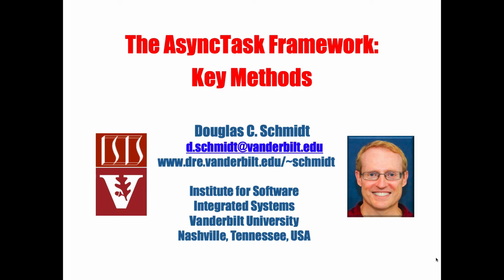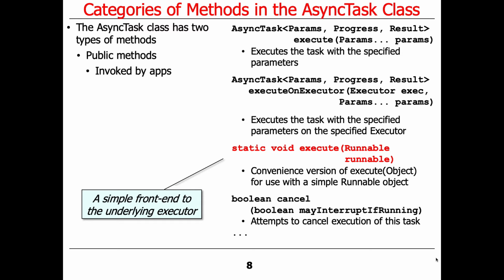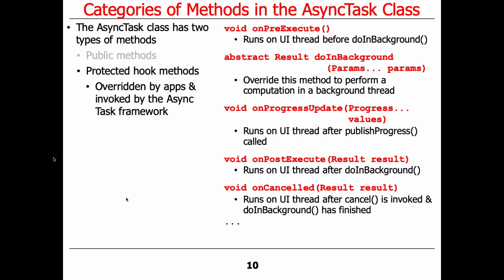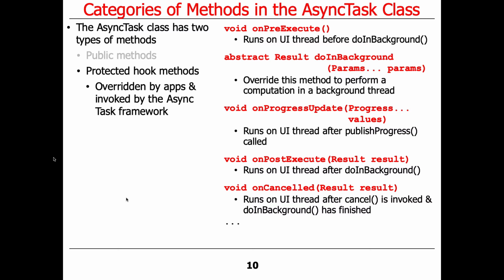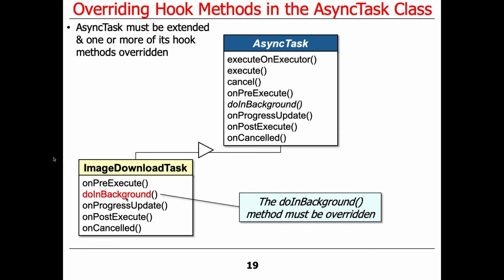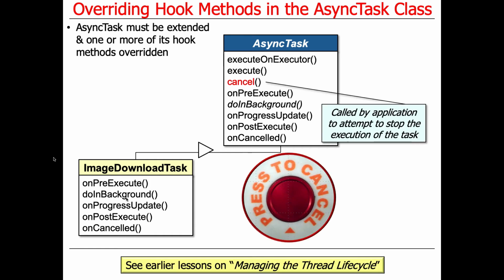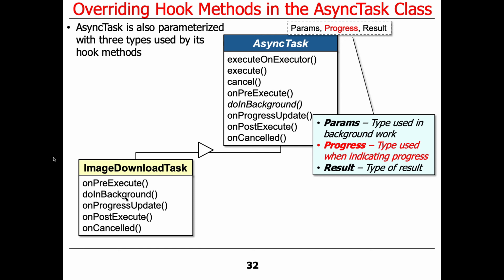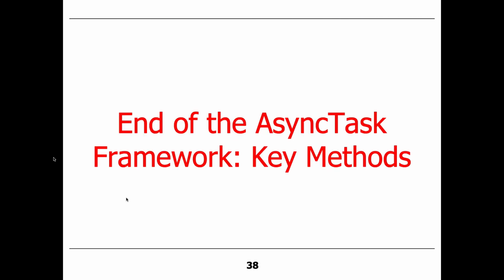The AsyncTask Framework: Key Methods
This video describes the key methods in the AsyncTask framework.